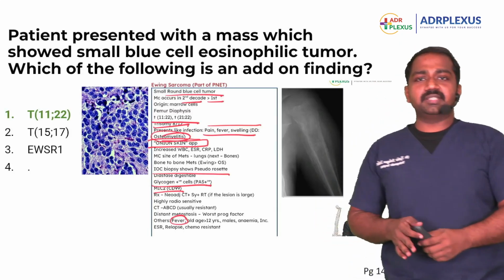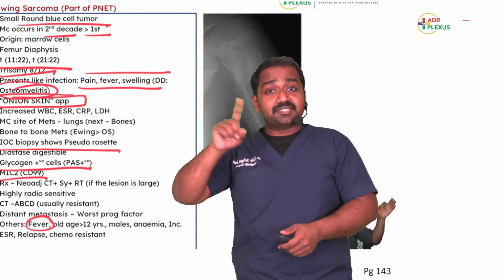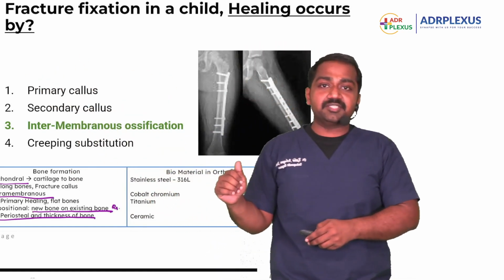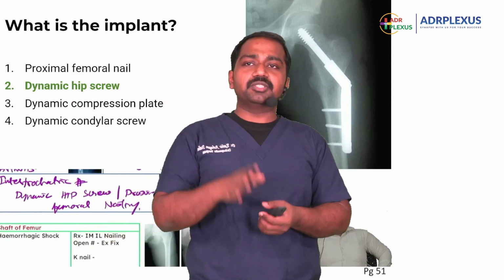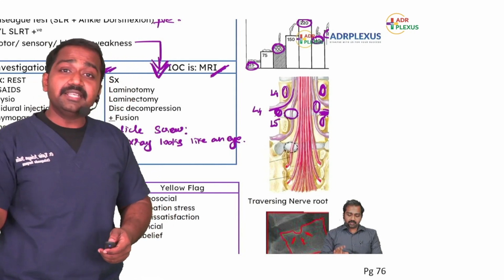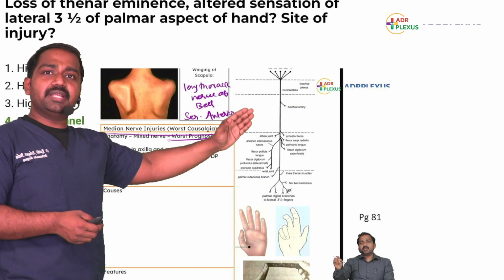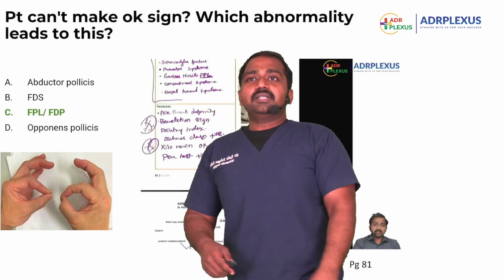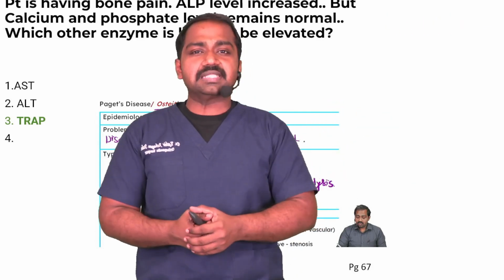NEET-PG 2024 Recall: ORTHOPAEDICS - ADRPLEXUS Exclusive Insights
Get ready to ace your NEET-PG 2025

In-Depth Analysis: We break down the ENT questions from NEET-PG 2024, helping you understand what to focus on.

Expert Guidance: Learn from the best with insights from ADrPlexus’ renowned educators.

Exclusive Content: Stay ahead with content you won't find anywhere else.

Follow Us for More Updates:

Looking for more strategies and insights? Check out our detailed courses on NEET-PG 2024, INI-CET preparation, and ultra-rapid response revision. Share your thoughts and questions in the comments below—we’re here to support your journey to success!